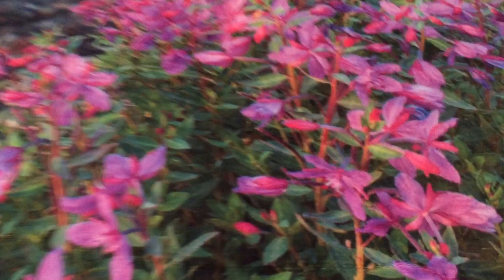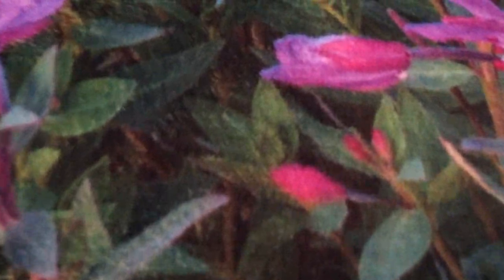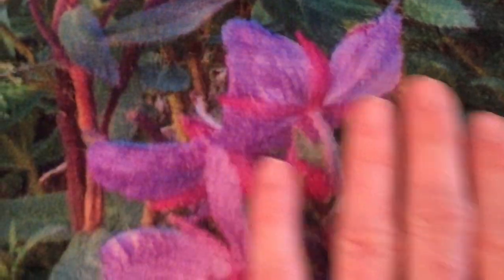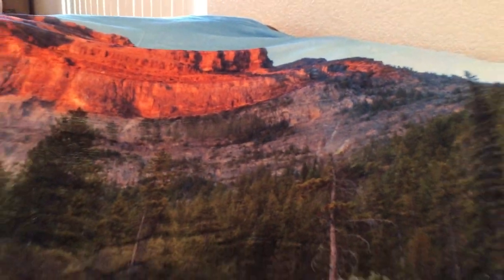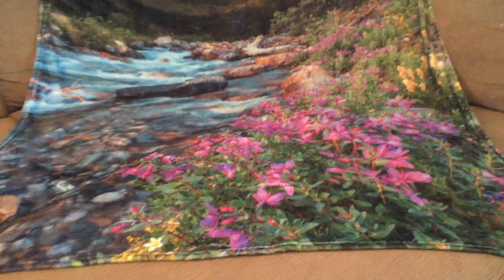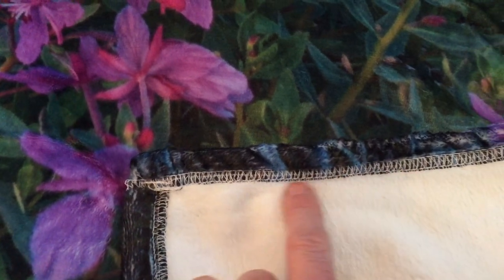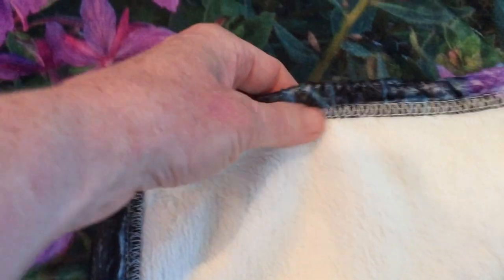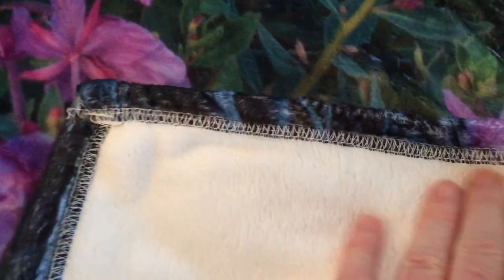Rectangular Fleece Blanket Review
fleece blanket ~ tv blanket ~ acrylic blankets ~ customized blankets ~ picture blankets ~ fleece photo blankets

Custom made for you, this ultra-soft, warm and cozy throw is exceptionally durable.
- Printed with bright vibrant colors. Perfect for home, at a game or on a picnic
- 3 Sizes: Youth 56" x 43", Large 70" x 54" and X-Large 80" x 60"
- Features officially licensed artwork from a variety of popular, talented, animal loving artists.
- Ultra Soft 100% polyester, machine washable